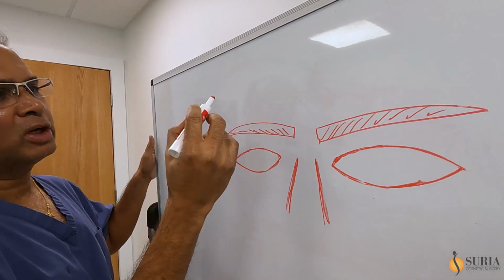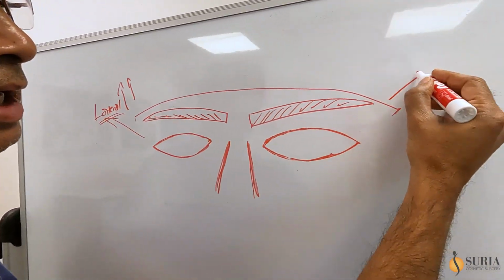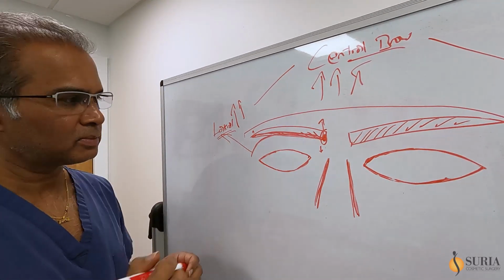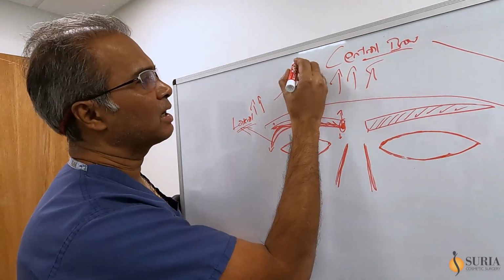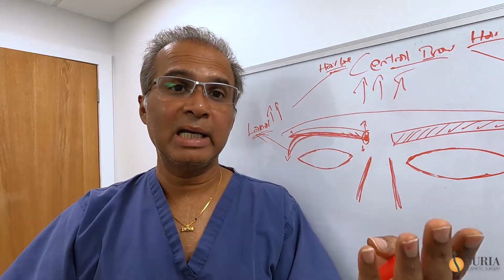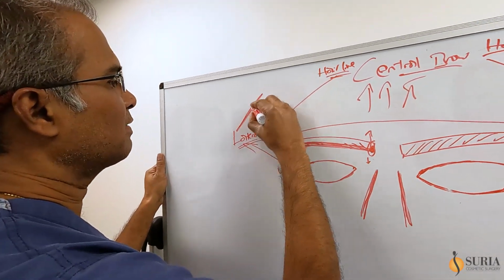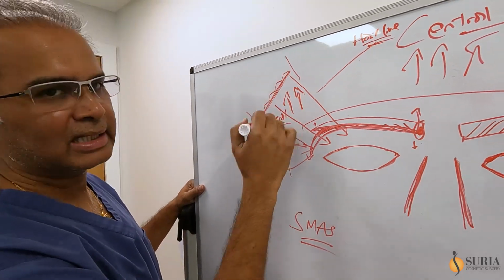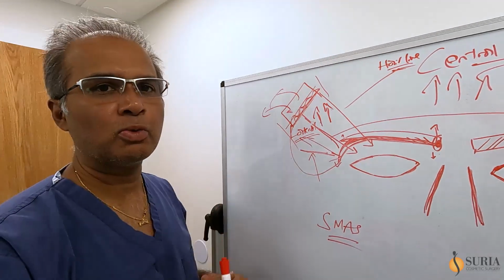Brow Elevations in Cosmetic Surgery, various types by Dr. Shashi Kusuma, Suria Cosmetic Surgery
Brow elevation in cosmetic surgery is a procedure aimed at lifting and enhancing the appearance of the eyebrows to create a more youthful and aesthetically pleasing look. There are several techniques and approaches used to achieve brow elevation, each with its own unique benefits and considerations.

The lateral brow lift is typically less extensive and invasive than a full coronal brow lift or endoscopic brow lift, making it suitable for individuals with mild to moderate sagging in the outer brow area. It can help create a more alert and youthful appearance by raising the outer eyebrows and reducing the appearance of crow's feet or wrinkles in the outer eye area.

The choice of brow elevation technique depends on the patient's individual goals, anatomy, and the extent of brow sagging. Factors like recovery time, scarring, and the longevity of results should also be considered. It's essential to consult with a board-certified plastic surgeon or a qualified cosmetic specialist to determine the most suitable method for your specific needs and preferences. If you are interested in a free in-person or telemedicine consult via our Symplast App, please drop os a message.